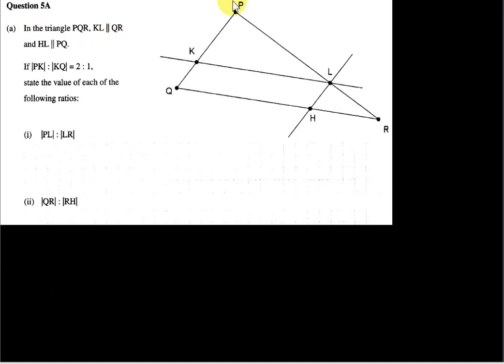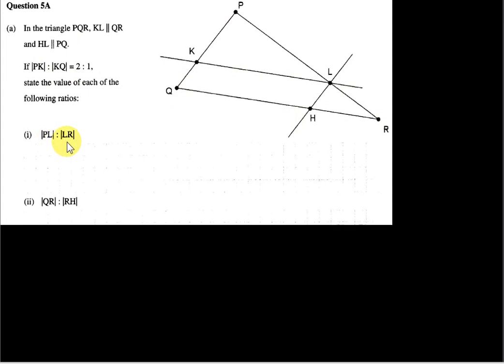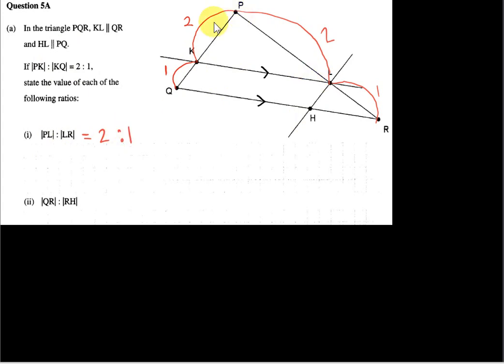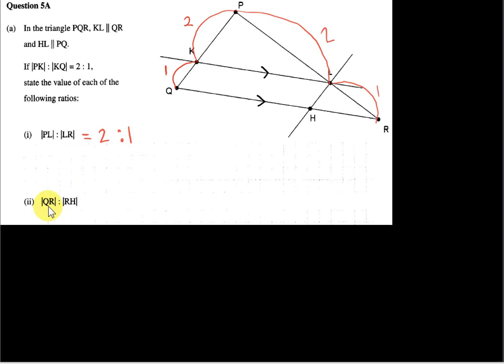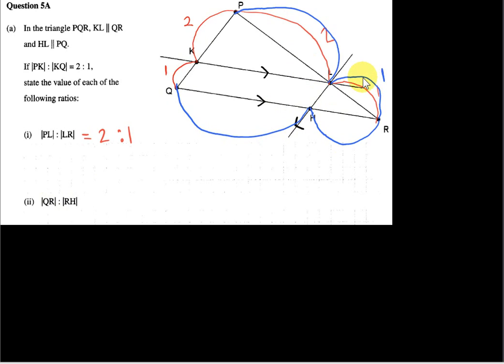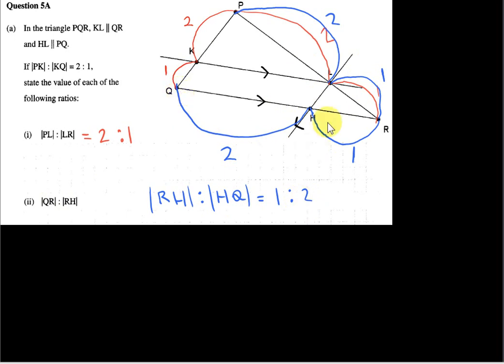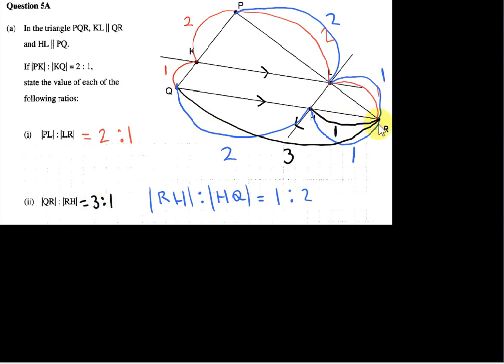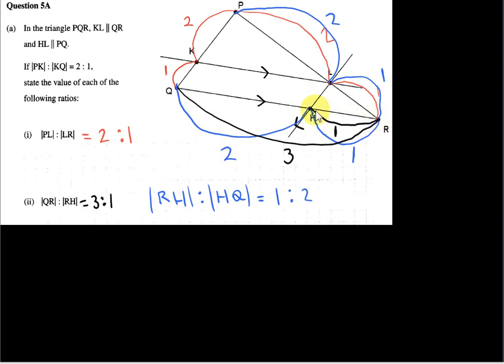Triangle Ratio Example - Project Maths OL Example